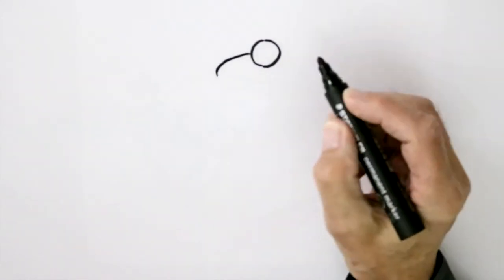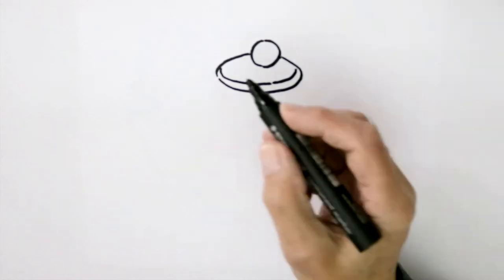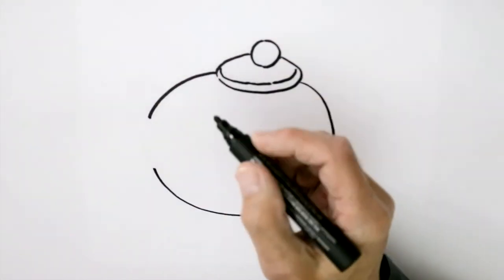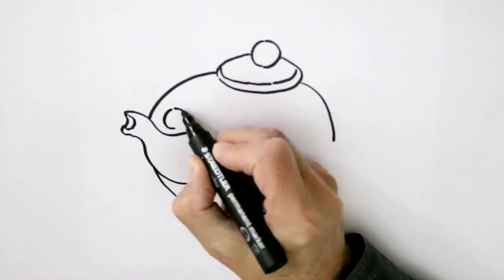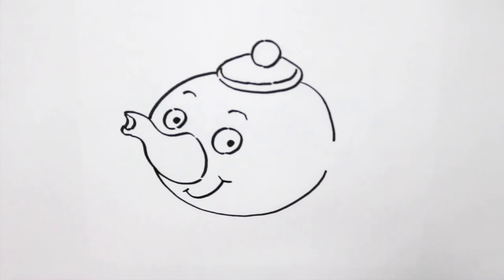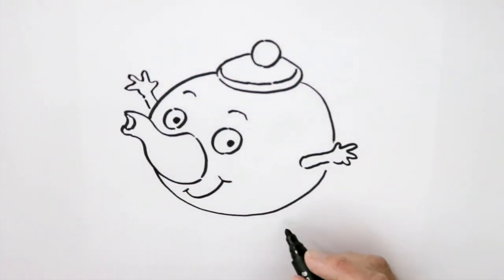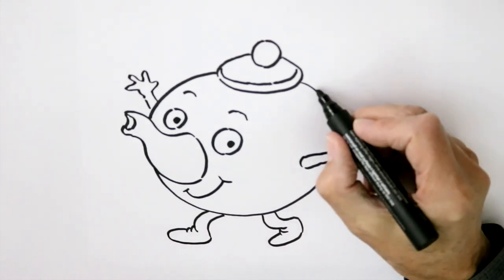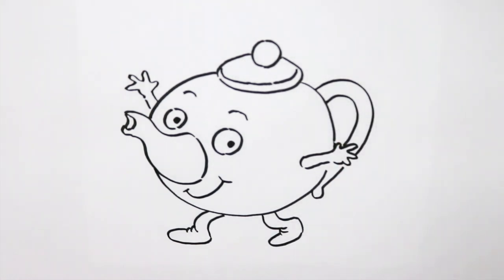Illustration for Kids. How to Draw a Teapot Character - Happy Drawing! with Frank Rodgers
Subscribe to Children's author and illustrator Frank Rodgers' totally free how-to-draw series 'Cartoon art School' and watch as he shows you how to draw a cheery, cute cartoon teapot... just the thing to brighten up your breakfast! Characters based on objects are hugely popular...they feature in lots of children's books as well as movies and tv adverts.